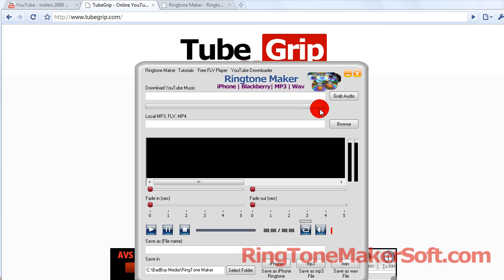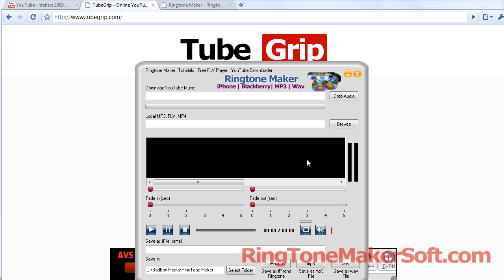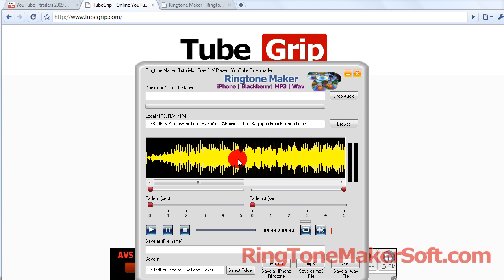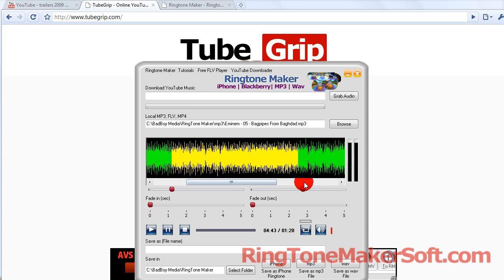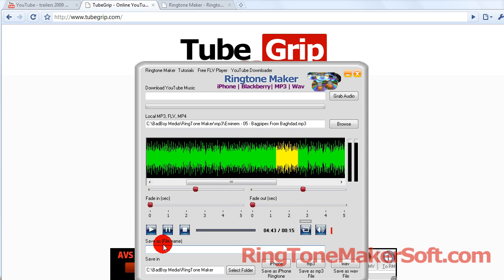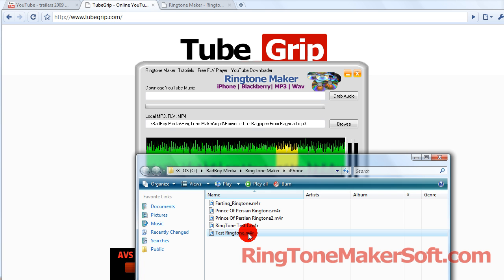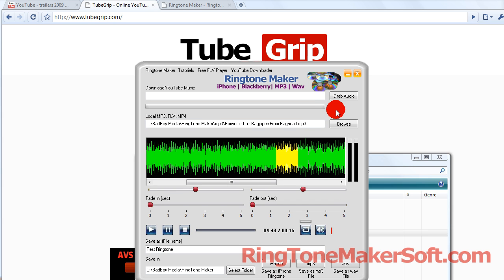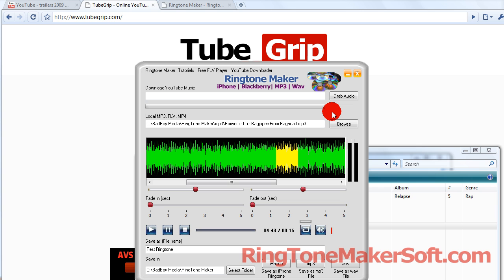Ringtone Creator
I show you how to create ringtones using our creator and cutter. It's so easy the average person can make unlimited custom ringtones for their iPhone, Blackberry, Droid or Nokia cellphone.

Easily add custom ringtones to your cellphone using ringtone maker.